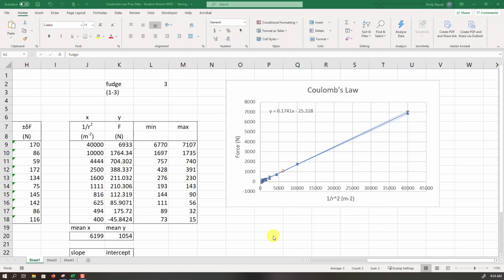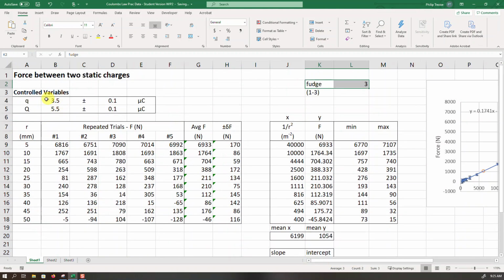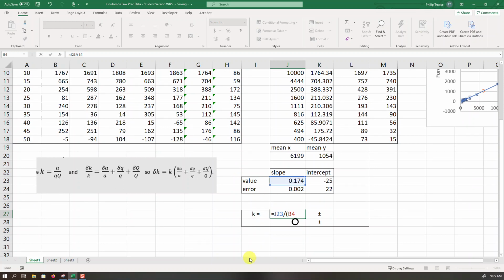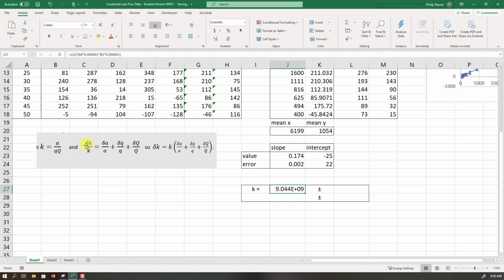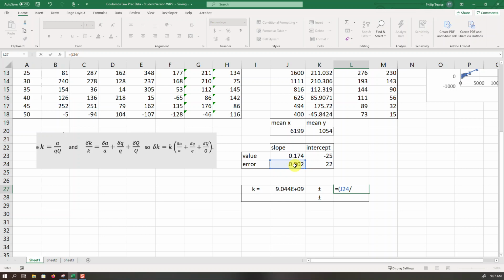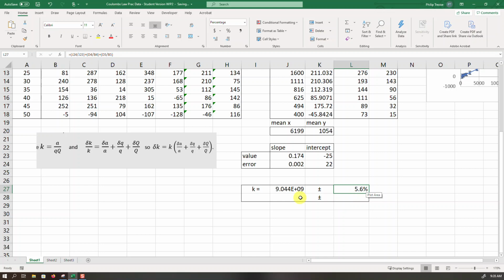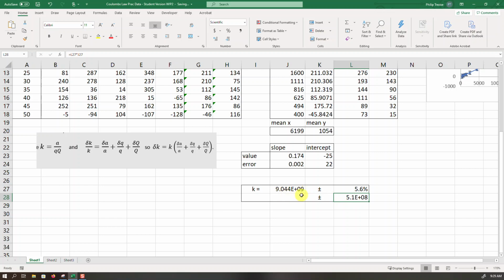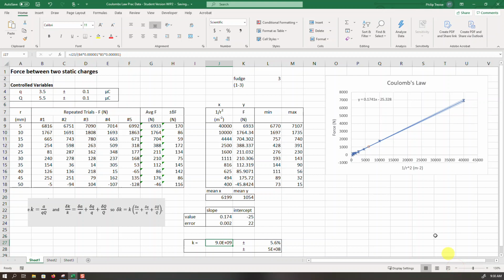5 Excel for Data Analysis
Using the gradient of the regression line to calculate the Coulomb electrostatic constant. Also determining the relative and absolute uncertainty in the result.